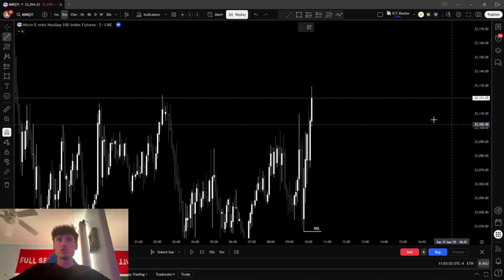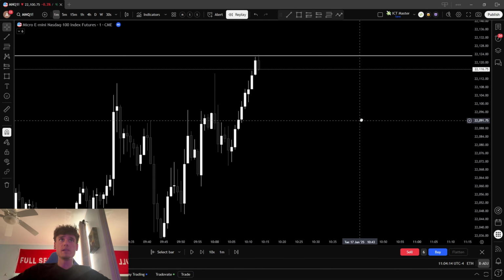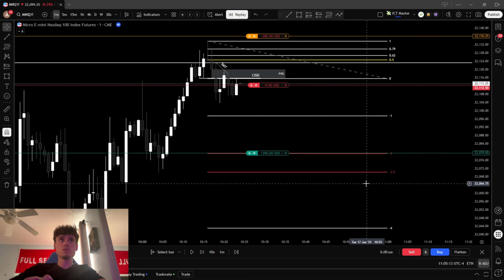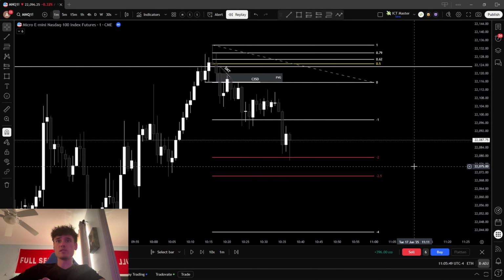This Simple Strategy Made Me Profitable!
In this video, I break down one of my favorite Smart Money Concepts (SMC) strategies using:
✅ Buy-Side Liquidity (BSL) sweep
✅ SMT Divergence to confirm manipulation
✅ Change in State (CIS) to time the shift in market structure

I walk you through exactly how to spot the setup, what confirms it, and how to plan your entry, stop loss, and take profit based on structure and liquidity.

🎯 Perfect for day traders and SMC learners looking to build confidence in catching clean reversals.